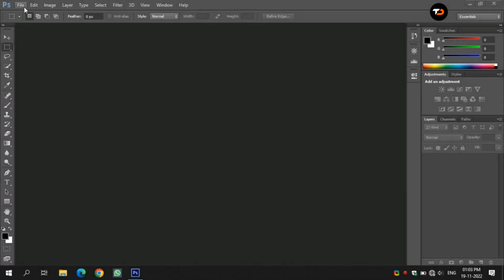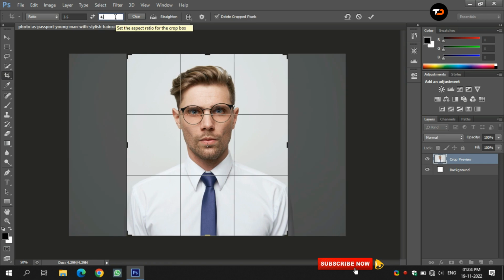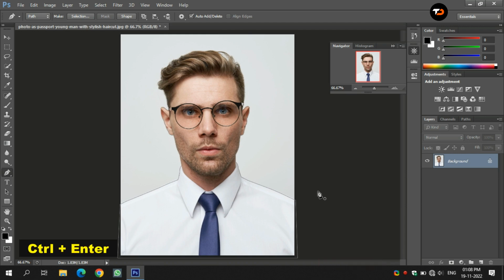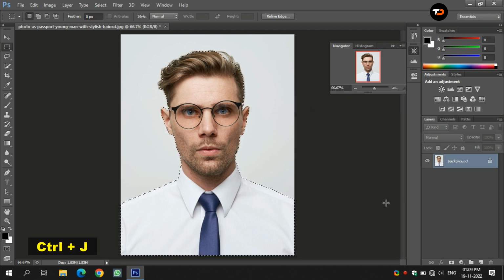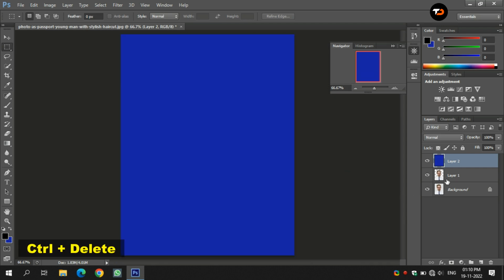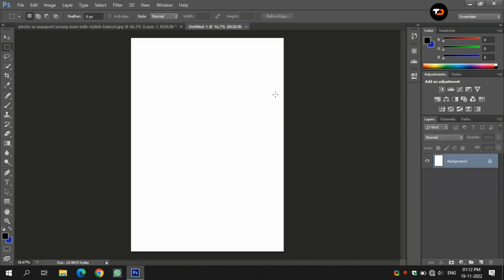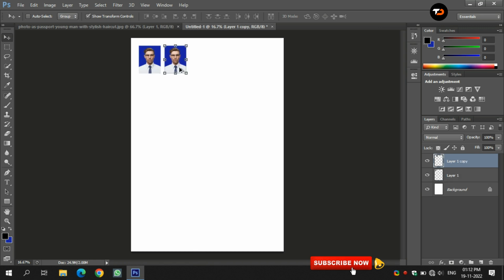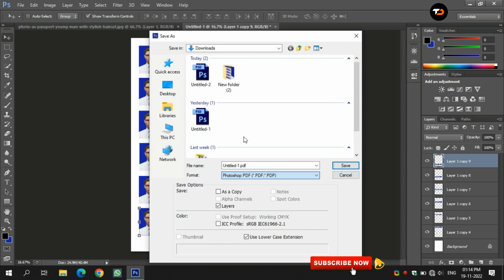How to make passport size photo in Photoshop CS6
Hey!!  Friends, today I wanna show you ~

Also visit ~